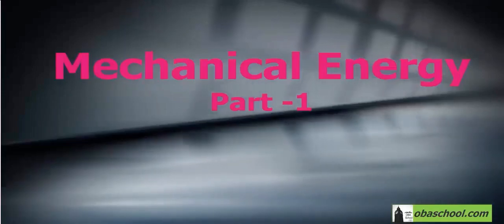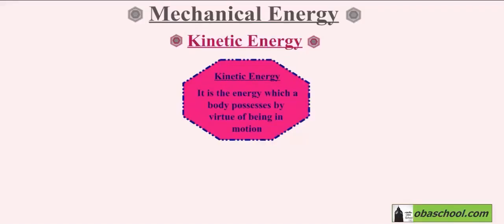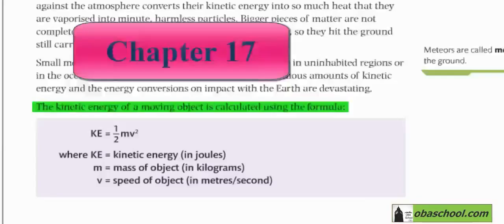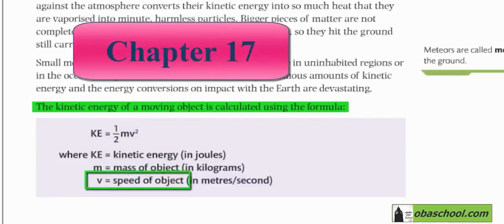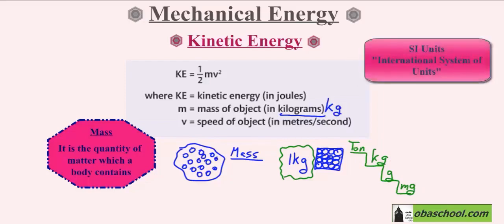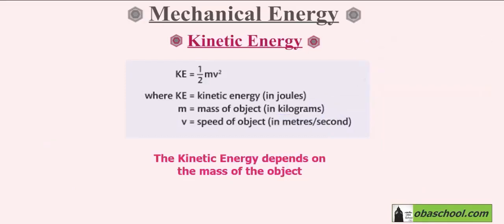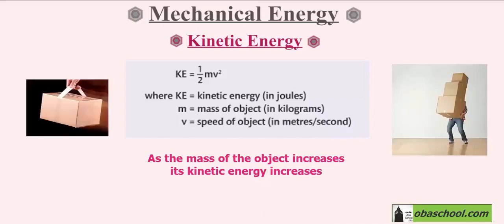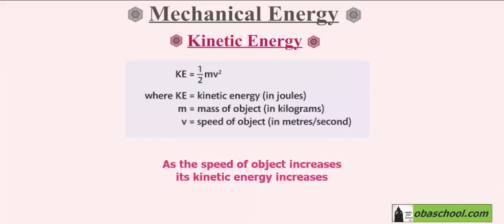Conservation & Dissipation of Energy – 1.19 Kinetic Energy & Elastic Energy Stores - Kinetic Energy